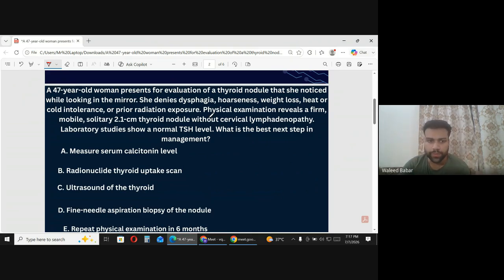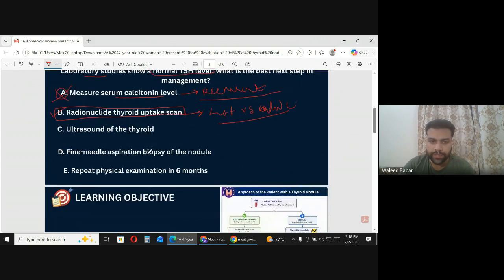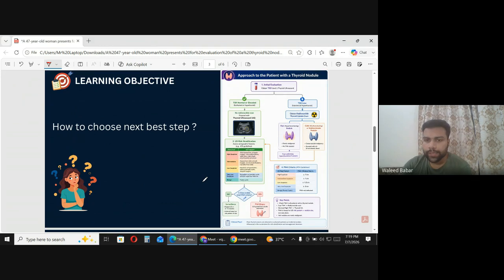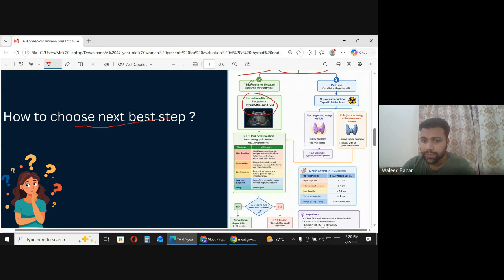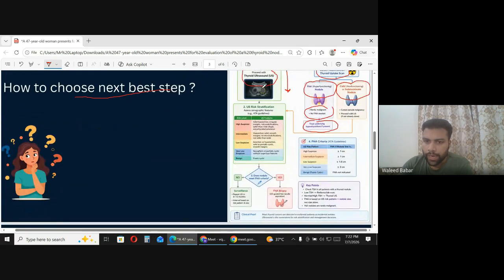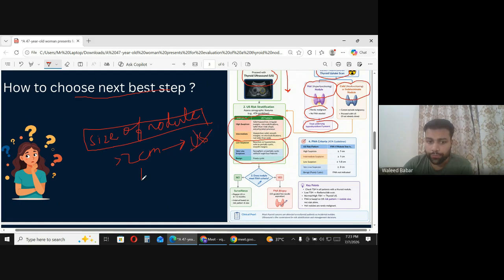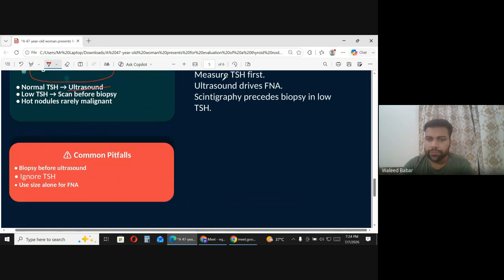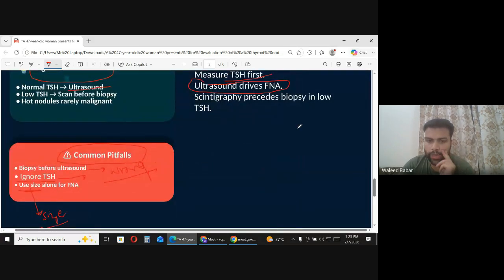Approach to thyroid nodule made easier | Hight yield USMLE Step 2 & 3 topics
Thyroid Disorders Made Easy | High-Yield USMLE Step 2, Step 3 CK & NBME Review

Struggling to remember thyroid disorders before your USMLE or medical school exams?

In this high-yield lecture, I simplify everything you need to know about hypothyroidism, hyperthyroidism, thyroid nodules, thyroid cancer, thyroid function tests (TFTs), and NBME-style clinical reasoning using evidence-based learning techniques.

Instead of memorizing isolated facts, you'll learn how the NBME wants you to think, helping you answer difficult USMLE questions with confidence.

✅ Hypothyroidism vs Hyperthyroidism
✅ Toxic Adenoma
✅ Thyroid Nodules & Cancer
✅ Radioiodine Uptake Patterns
✅ High-yield pathology & physiology
✅ NBME clinical reasoning approach
✅ USMLE Step 2 & Step 3 CK pearls

Whether you're preparing for:

✔ Internal Medicine Exams
✔ MBBS Professional Exams
✔ PLAB
✔ AMC
✔ FCPS
✔ Medical School Finals

this lecture will help you master thyroid nodule questions efficiently.